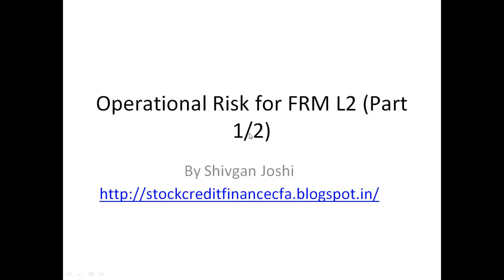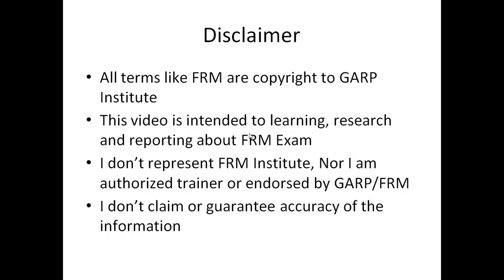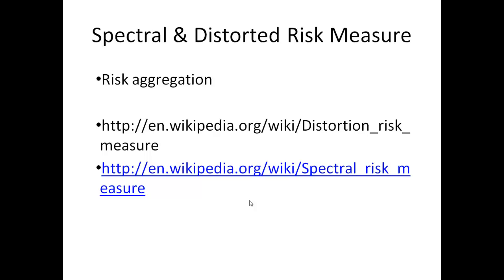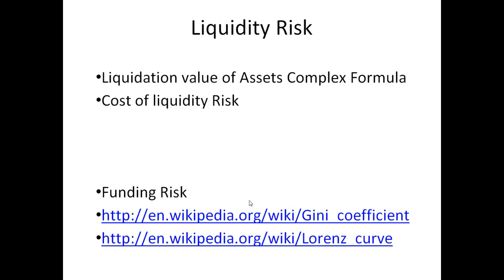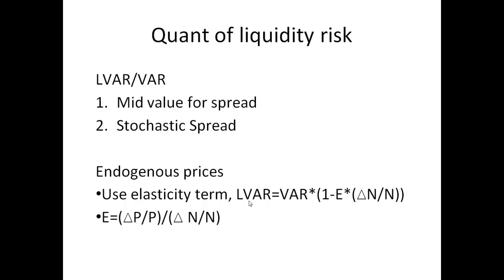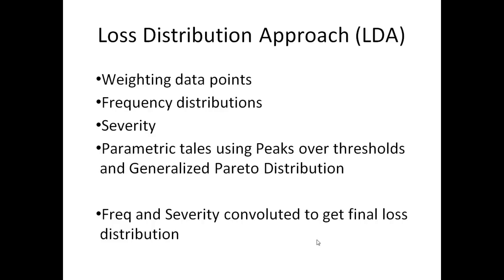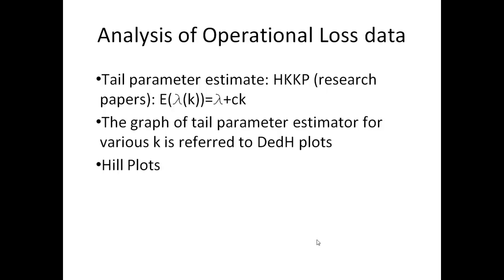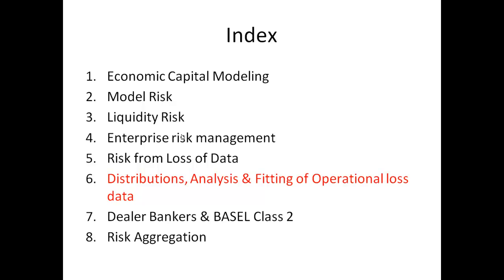Operation Risk for FRM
Course Link (VBA)
VBA For Financial Engg. Course
Course Link  (GRE Verbal)